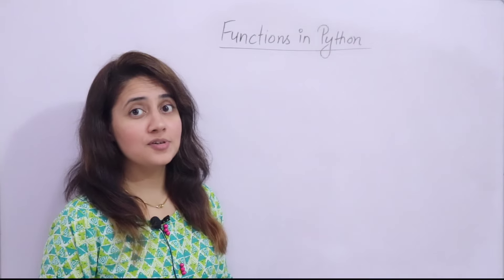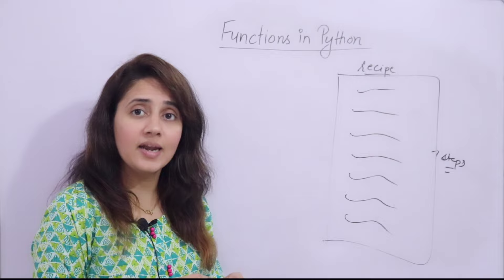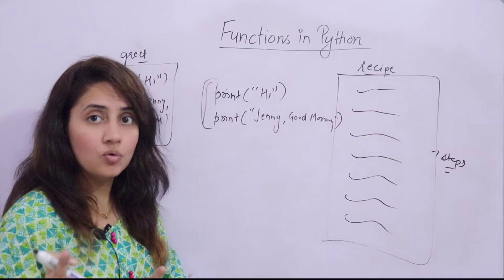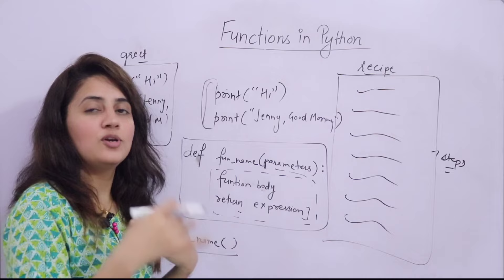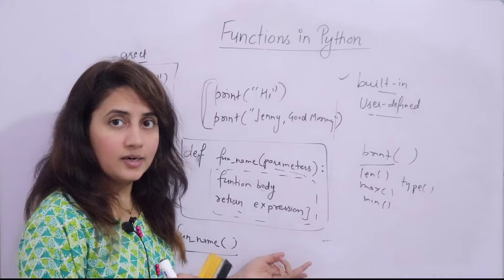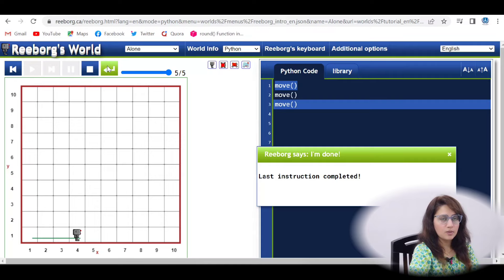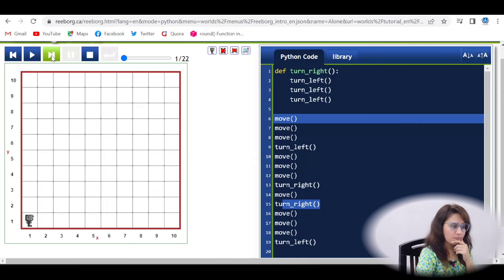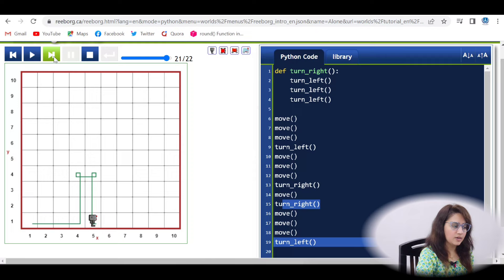Functions in Python | Introduction | Python for beginners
In this lecture we will learn:
1. What are functions?
2. Need of functions
3. Advantages of functions
5.  How to define functions?
6. Types of functions (Built-in and user-defined)